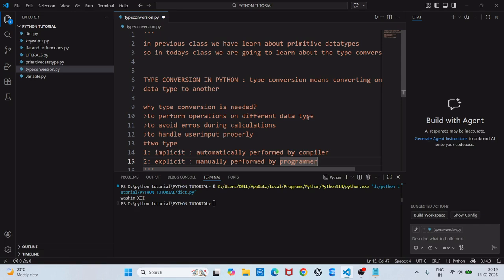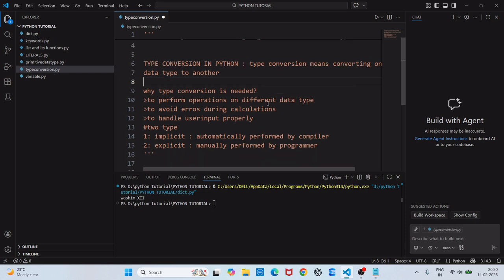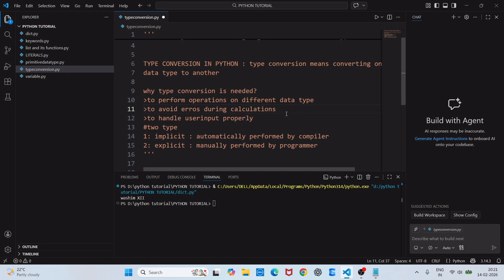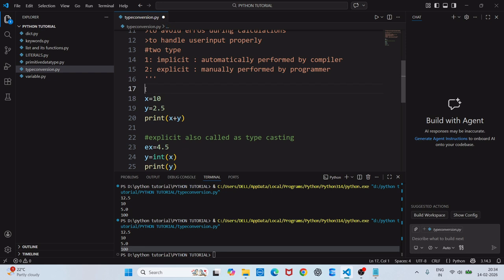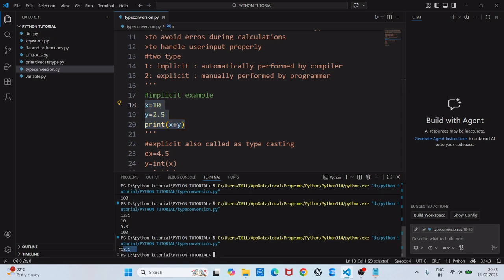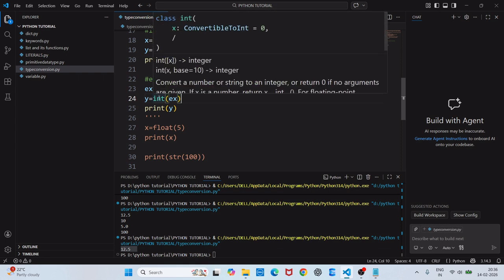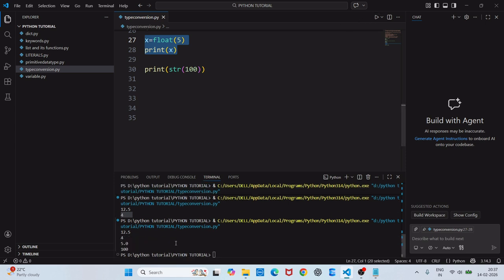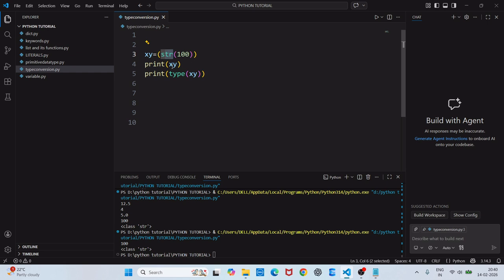Type Conversion in Python | Implicit vs Explicit Type Casting | Python Tutorial for Beginners #8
In this video, you will learn about Type Conversion in Python in a simple and beginner-friendly way.
We will understand what type conversion is, why it is used, and the difference between Implicit Type Conversion and Explicit Type Conversion (Type Casting) with practical examples.

Topics covered in this video:

What is Type Conversion in Python

int(), float(), str(), and bool() conversion

Real-life examples for beginners

Common mistakes in type conversion

This video is perfect for beginners who are starting Python programming from scratch.